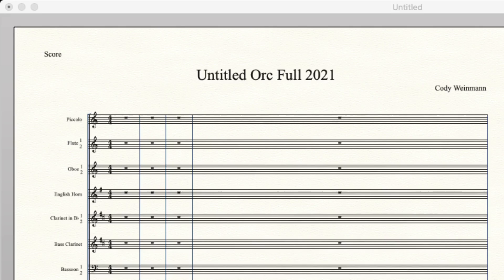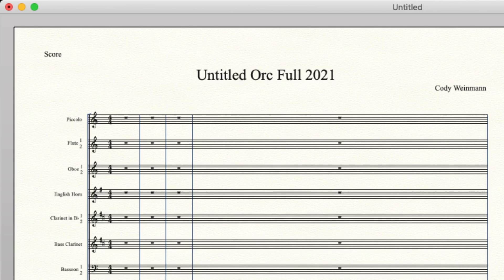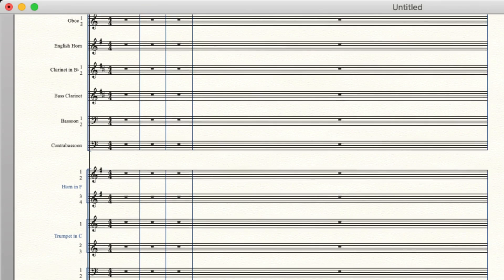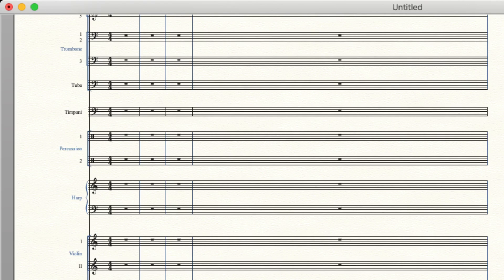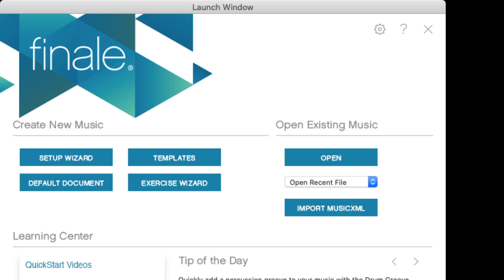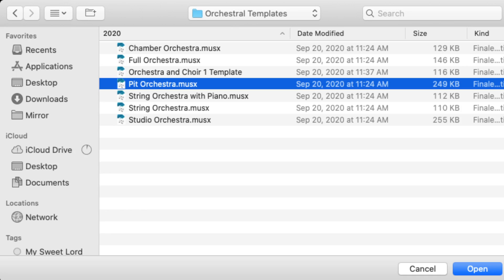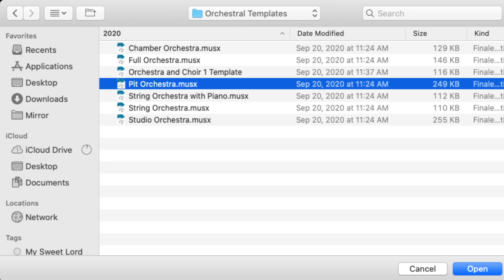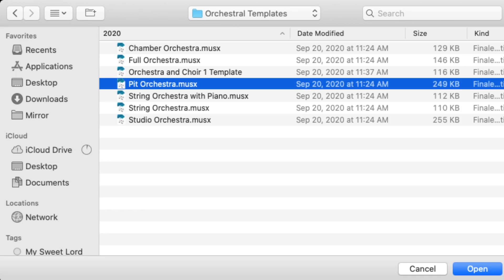Full Orchestra Template:Order Composition 101 course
In this video, I specifically teach you the full orchestra score order that is commonly used with full symphony orchestras today.

Or to schedule a one-on-one lesson or be part of a live class go